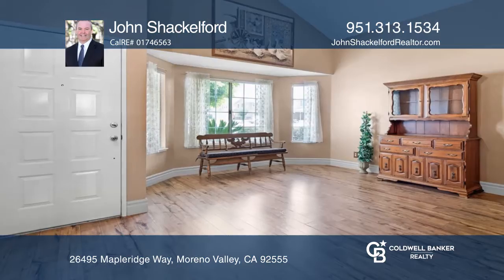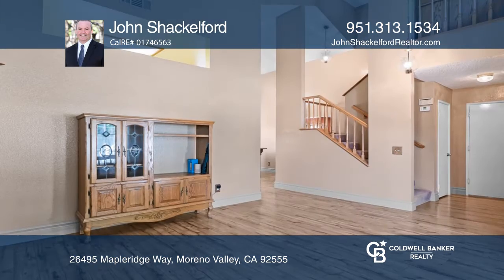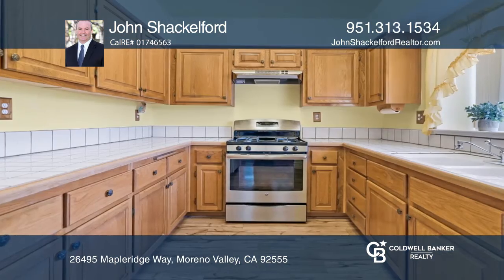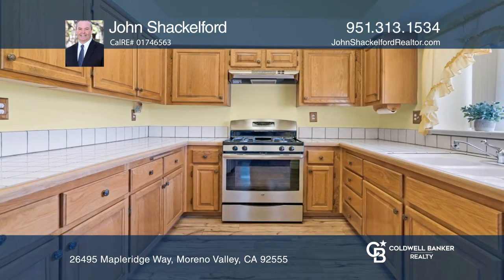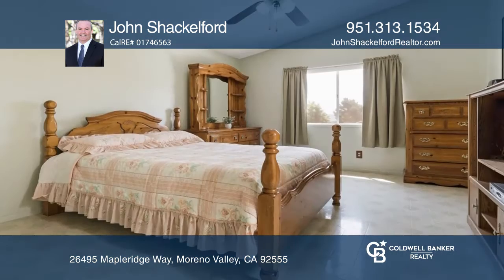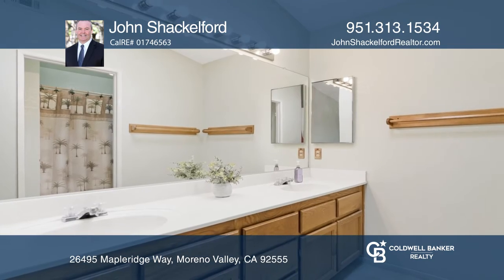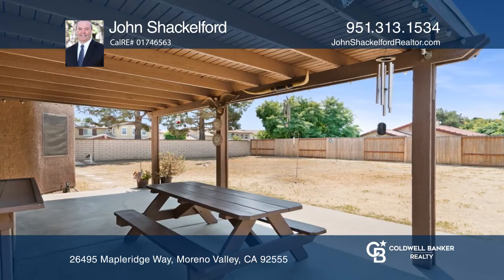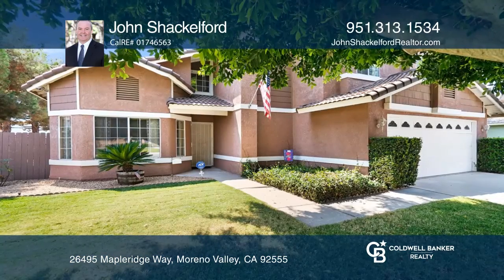26495 Mapleridge Way Moreno Valley, CA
26495 Mapleridge Way, Moreno Valley, CA

Charming and inviting, this lovely Moreno Valley home will warm your heart. In the living room your eyes will soar to the towering ceilings, rich laminate plank flooring and a picturesque bay window. The kitchen features wood cabinetry, tile counters and a garden window to grow your favorite herbs.